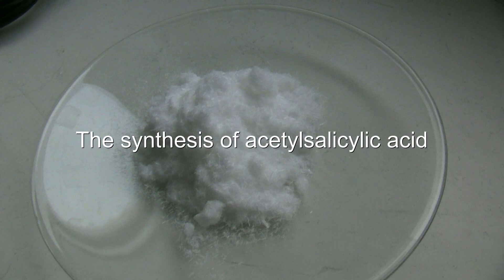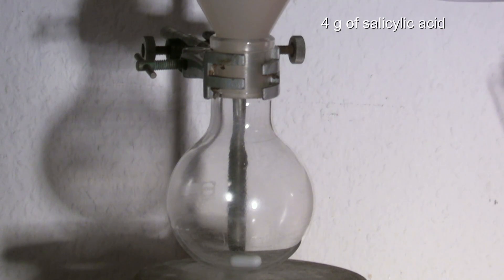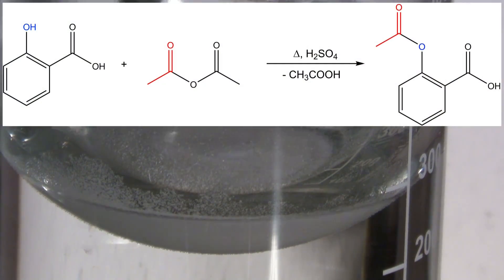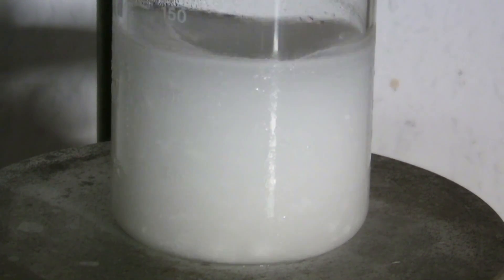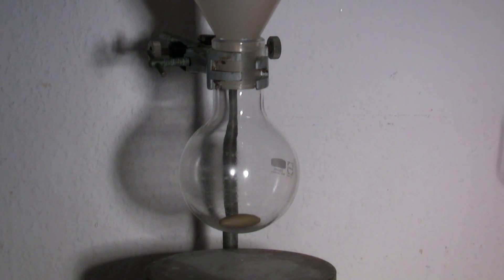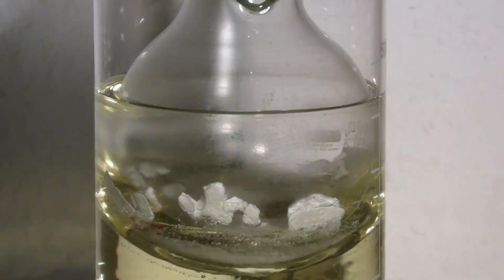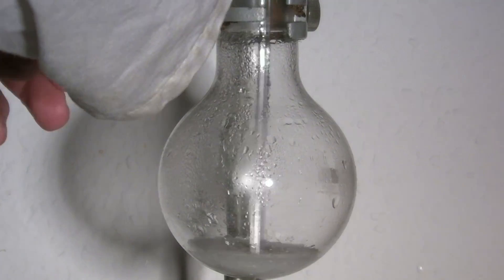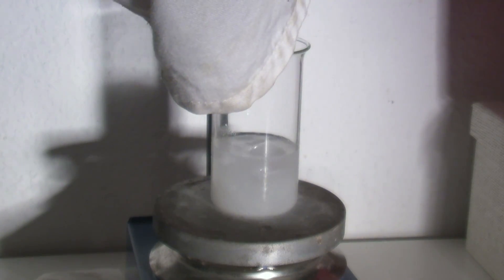How to make Acetylsalicylic acid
In this video the synthesis of acetylsalicylic acid is shown. It is used quite often as an introduction to preparative organic chemistry.